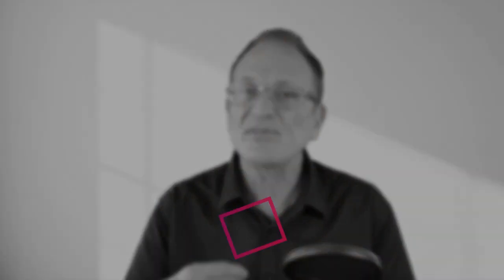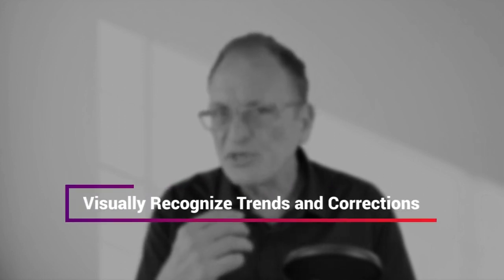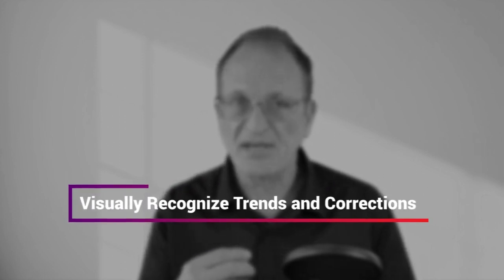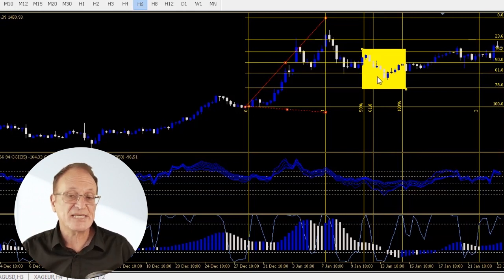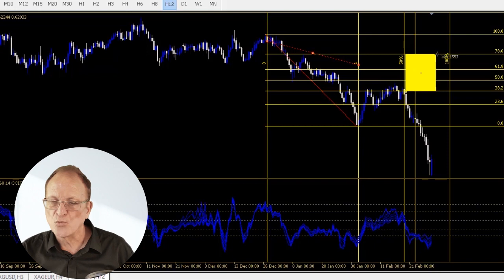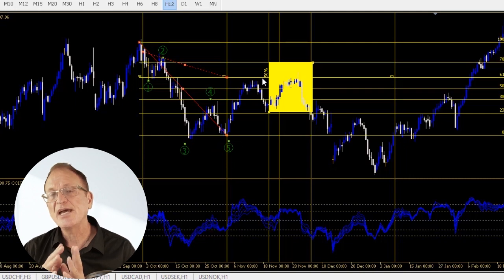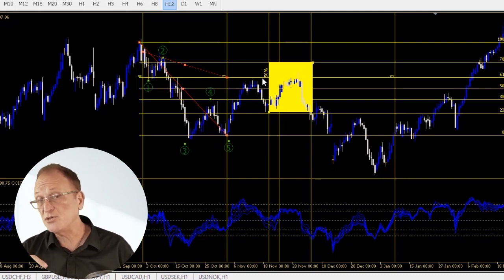Fibonacci Trading Strategy: Precision Entry for Maximum Profit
In this video, you will learn another secret to knowing how to enter profitable trades using Fibonacci time and price target measurements and Mastering Fibonacci trading strategy explained.
You will learn how to trade Fibonacci retracements MT4 projection, time zones and a profitable Forex strategy using Fibonacci and price action. Using this advanced knowledge you can create a box that represents an extremely accurate target area for the end of a correction, which is the proven most massively profitable area for entering a trade in live trading.  Using this along with an overall knowledge of how to identify ends of corrections can increase your winning trades intraday or swing trading and enable you to start having increase in capital the way you've always wanted.

The key to knowing how to trade is having the ability to visually recognize trends and corrections and when you can do that, you can make money with or without using Fibonacci trading system.  Trading with Fibonacci levels stock trading strategies.  And that is so important because this lack of understanding is why many traders using Fibonacci lose 60-70% of their trades and then give up looking for something else. But using these tools in the way that I'm about to show you can be amazingly useful and assist you with the very selective process of identifying high probability entries.  You can now discover Fibonacci extension: the ultimate beginner's guide to Fibonacci extension trading.  Fibonacci retracement trading strategy and free indicator download.

Knowing how to use Fibonacci requires that you first are intimately familiar with the natural patterns and cycles of trends and corrections so you can use this tool to measure a trend and determine areas of probability for identifying the turning point of an end of correction.  A simple Fibonacci trading strategy for fx.  When you see this phenomenon you should immediately realize that this is the most profitable area to enter a trade period. And the most probable place that is likely to produce profit as the result of entering. You should see this is not a theory or an opinion but as something that is naturally true about financial markets in general. Once you discover this to be true you will drop all other methods and focus just on developing and refining this skill. If you don't do that the only reason would be that you must have failed to realize this is true.